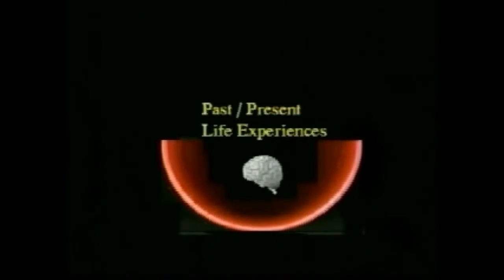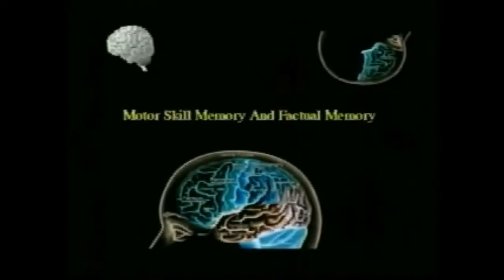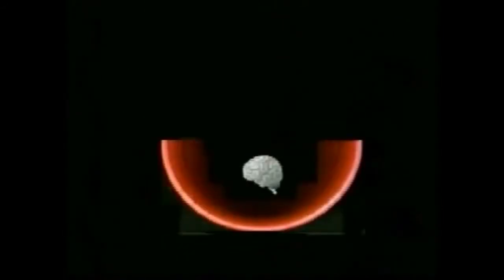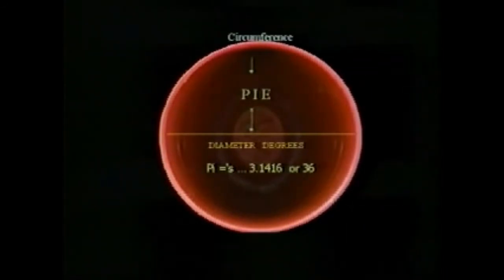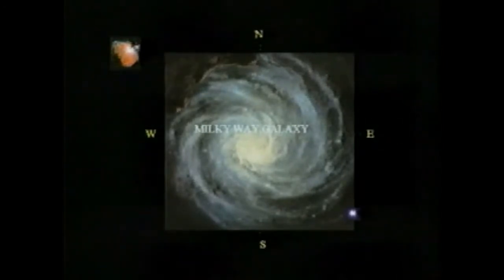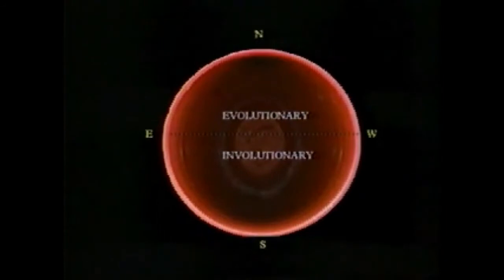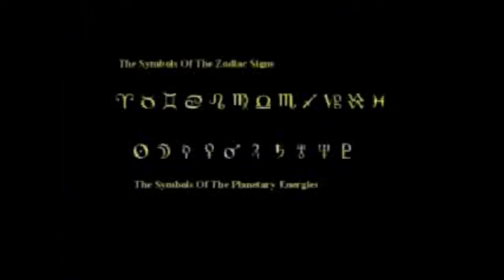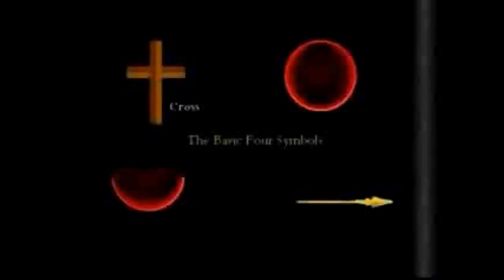THE CREATION OF SYMBOLS CROSS SEMI CIRCLE CIRCLE AND ARROW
PLEASE NOTE; THE FOLLOWING LESSON IS CONCERNED WITH WHAT THE DESIGNED SYMBOLS REPRESENT FROM A MATHEMATICAL BASE REPRESENTING A SYMBOL REFERENCE CODE AND INTREPRETED AS UNIVERSAL LANGUAGE. WITH REFERENCE TOWARDS HUMAN SENSATIONS; THINKING; INTUITION AND FEELINGS
PLEASE ENJOY. LEARNING TOOL FOR STUDENTS
ASTROPREP FUTUREKEYS PRODUCTIONS
MR ERIC J LESASSIER SR